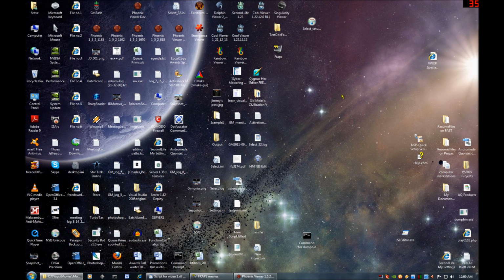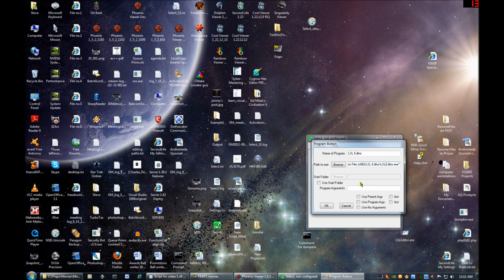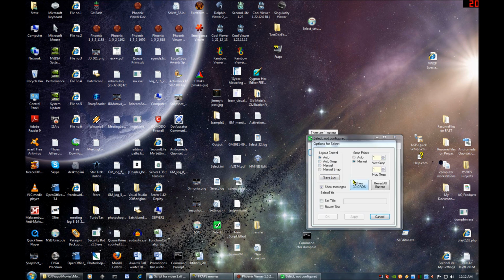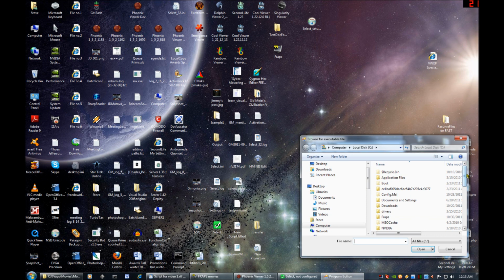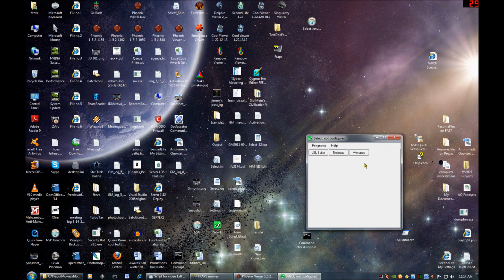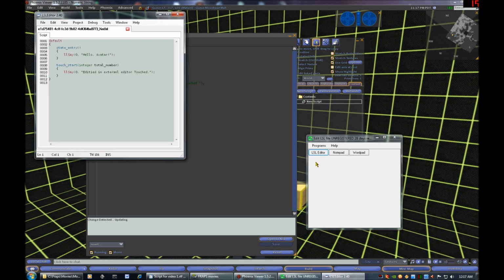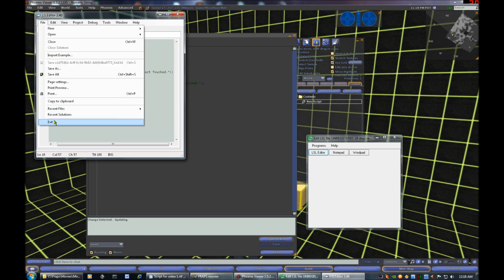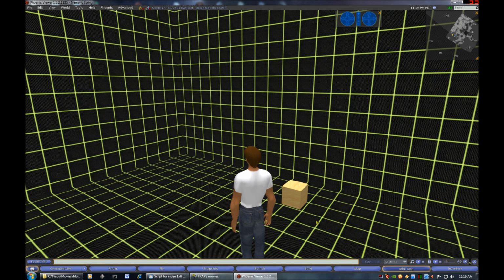Select Script Editing Part 2